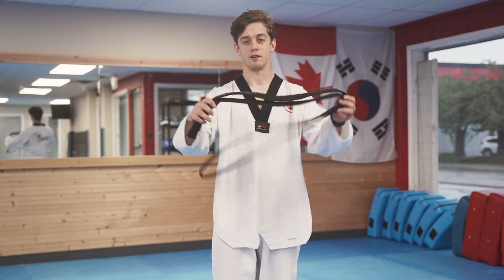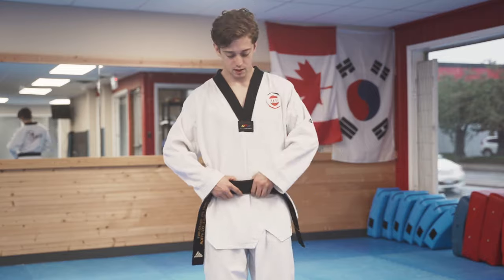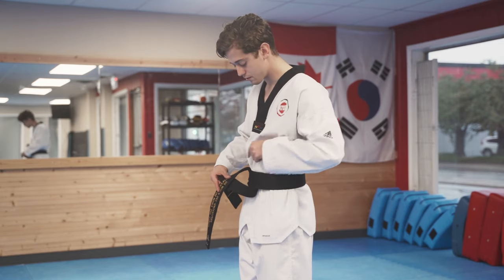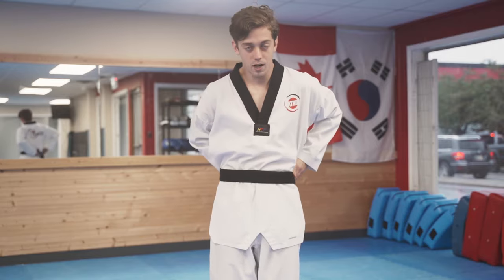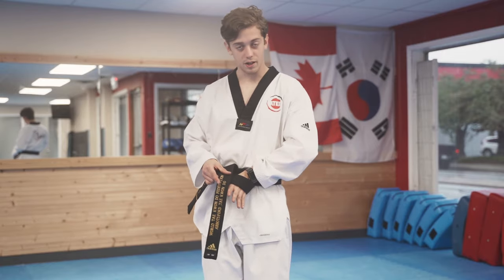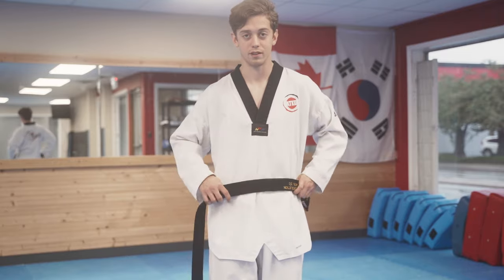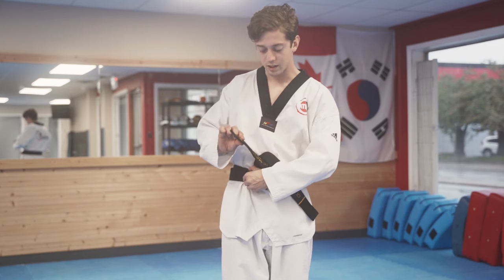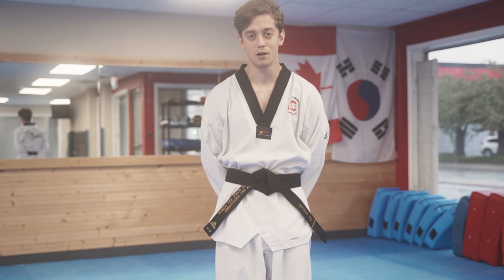3 simple ways to tie your belt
In this video, we're going to show you three simple ways to tie your belt. No matter what type of belt you're using, these tips will help you get it tied properly.
This video will show you how to tie your or your child's belt for Taekwondo and even jujitsu.
I will take you through the steps you need to take when tying the belt and ensuring it is done the traditional way and also a way to be more secure.
0:00 Intro
0:04 First way to tie your belt
1:41 second way to tie your belt
2:52 Third way to tie your belt
Follow along if you enjoy photography or videography as I spend my days editing and shooting projects for personal and businesses. Get some neat tips along the way or see what I'm currently working on.
In the evenings I train in martial arts and every day is different, from Taekwondo, Kickboxing and even Jujitsu. Watch as I win and lose and push myself physically and mentally.
Along with those I live Van life and have been for the last year and a half, stay tuned as I face problems with living out of a van and the upsides to being able to travel and live on the road.